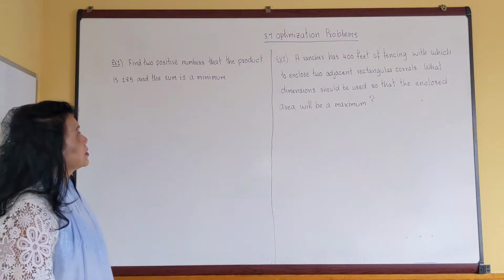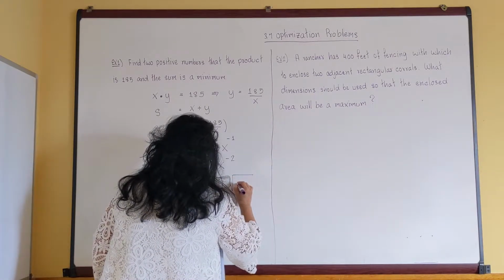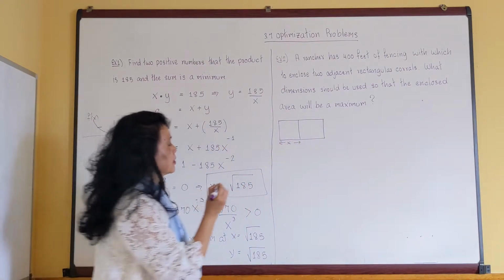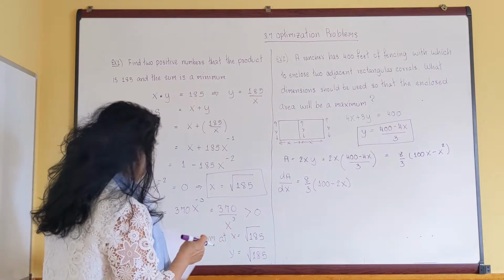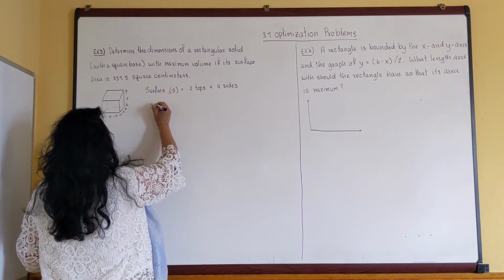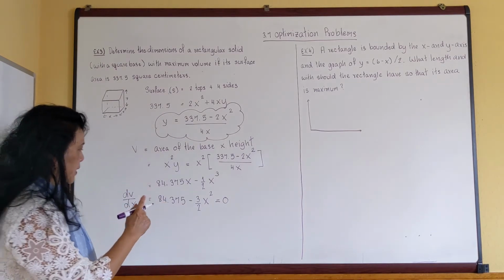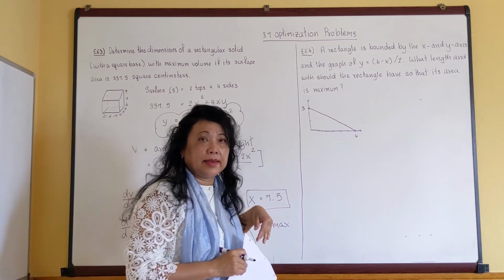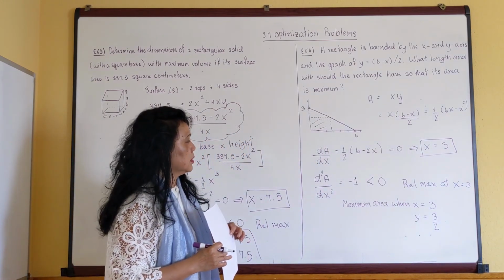Math 150 Section 3.7 Optimization Problems